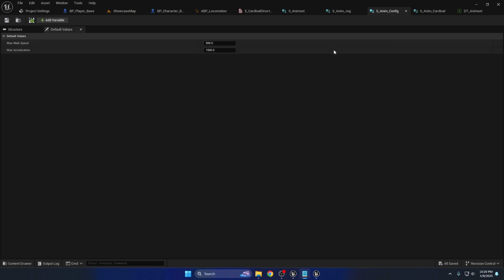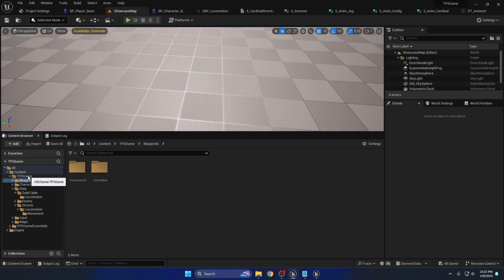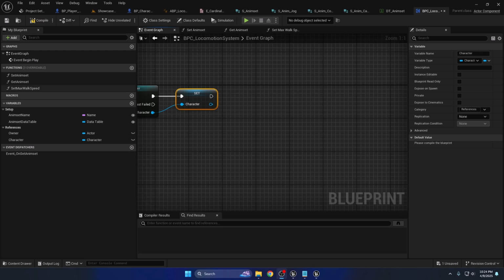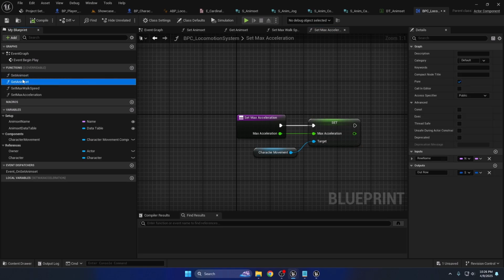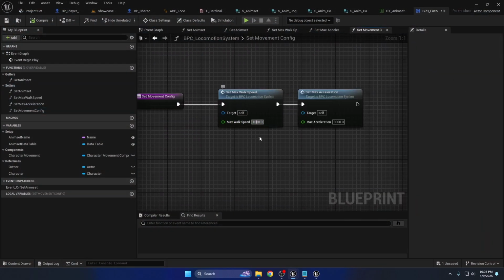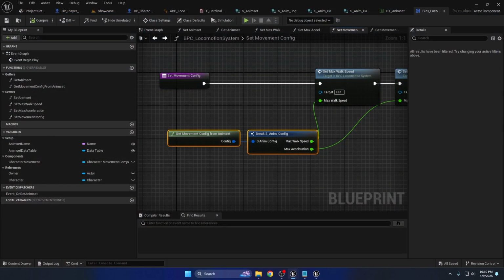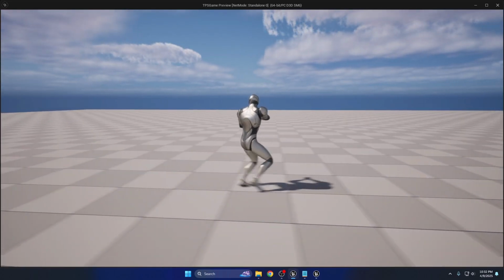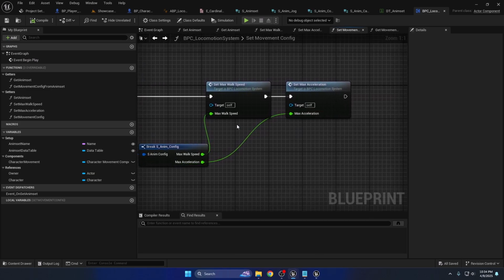Unreal Engine | Third Person Shooter (TPS) Game - #9 Dynamic Walk Speed & Acceleration Adjustments